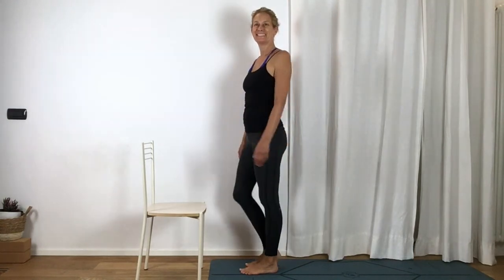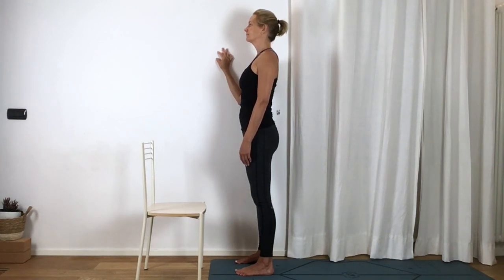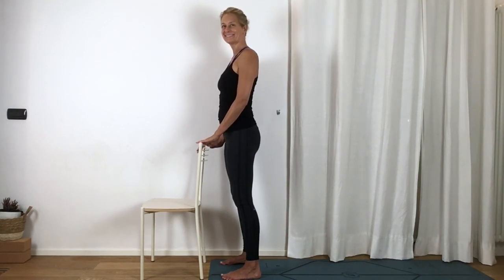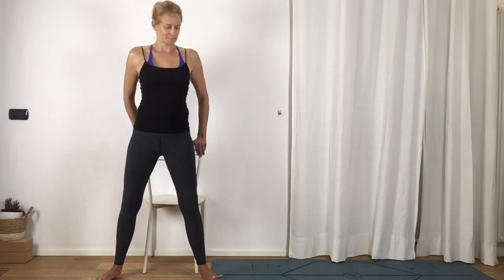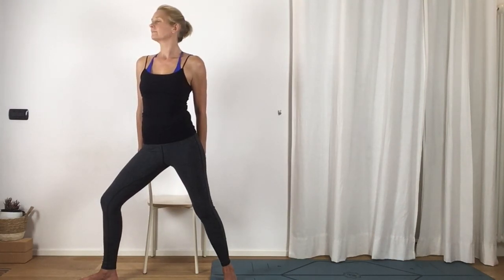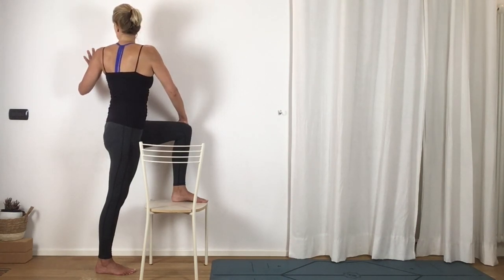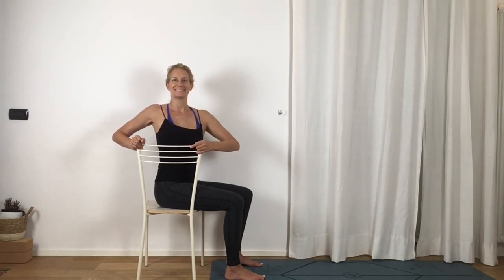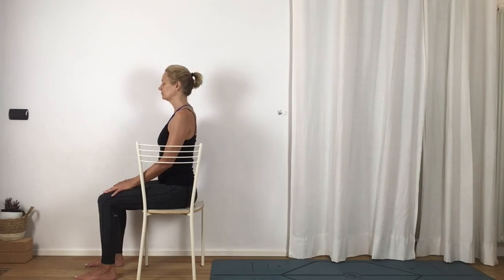20MIN Gentle Chair Yoga for Back Pain / Herniated Disk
Very gentle standing yoga for low back pain or herniated/collapsed disk and lower back pain. Wonderful for gently increasing mobility, strengthening the core and stretching the muscles of the hips and back.

***Note: Please take care of yourself and check with your doctor before starting any yoga practice if you have a spinal injury.

Can be done with sneakers or shoes on for added stability. You'll need a wall and a chair. Enjoy!

Level: Everyone!

Welcome to yoga with Lynn at Lake Como Yoga - practical yoga to keep people moving and healthy through the physical and emotional benefits of yoga. 🌈 My motto: healthier, stronger people = happier people. ☀️ Join me and let's get moving together!

A little bit about me: I’m a biologist and trained, experienced vinyasa yoga teacher, certified with Stewart Gilchrist in London and currently living, loving and yoga-ing on Lake Como in Italy. Yoga has been an integral part of my life for more than 13 years. 🙏

I also have 20 years experience as a software consultant and weekly airline traveller, giving me years of experience on the benefits of yoga for too much sitting and staring at a computer screen. 🤓

Shanthi (peace) and love,
Lynn

🌈Join me on Instagram: @ciaoyoga